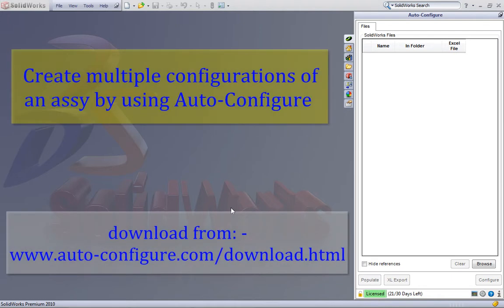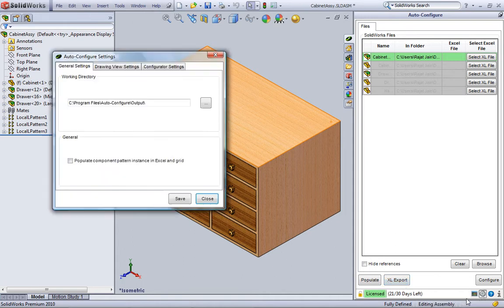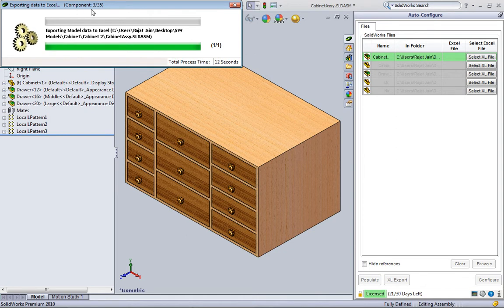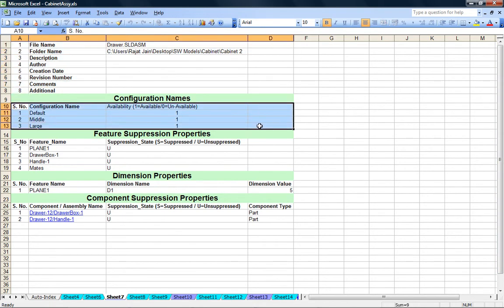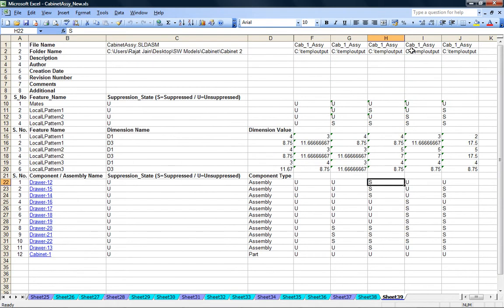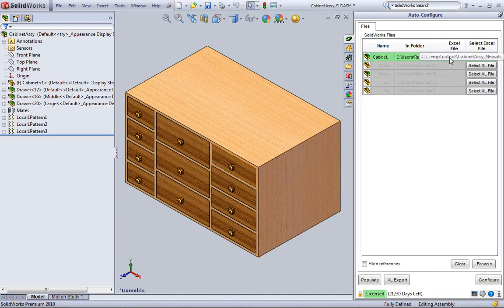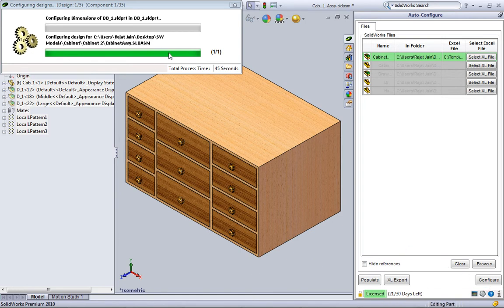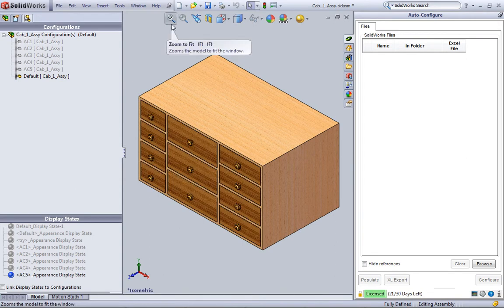create Multiple configurations of a wooden cabinet.avi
This video demonstrates how you can quickly create multiple configurations of a SolidWorks assembly (wooden assembly example being taken here) by using Auto-Configure addin application.

for more details.